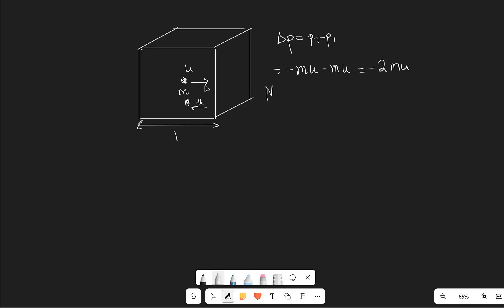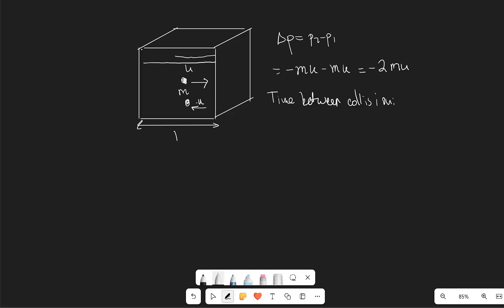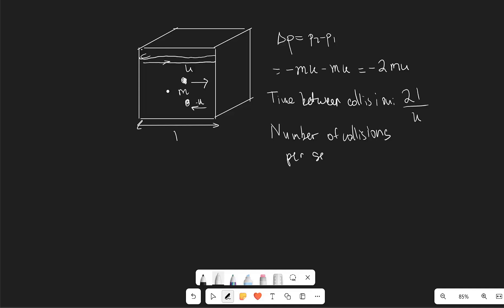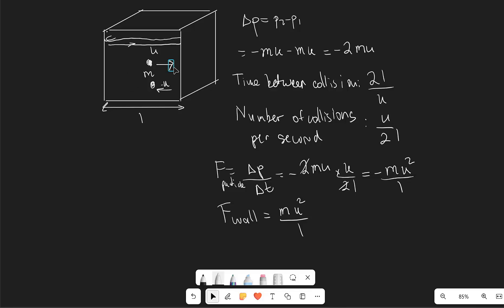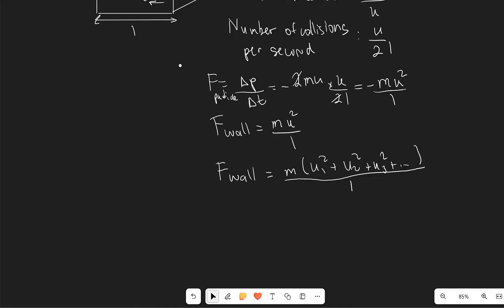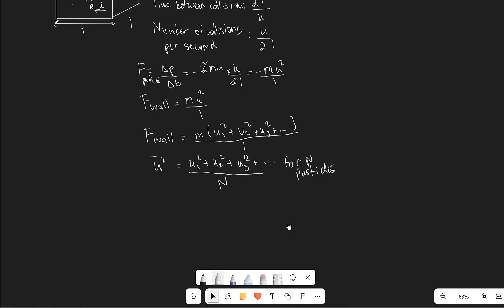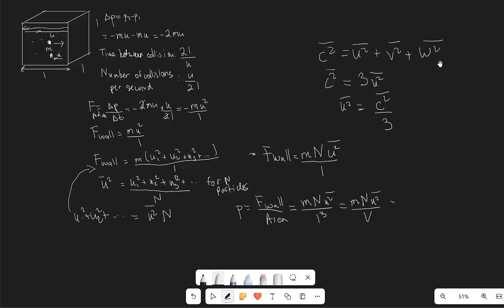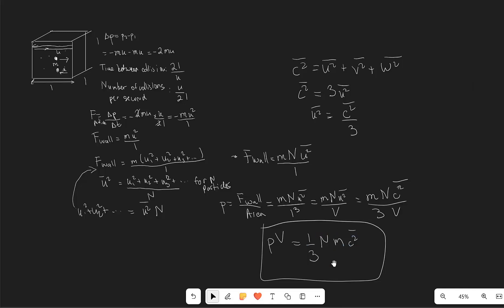IMPORTANT Derivation for AQA and Edexcel A Level Physics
Deriving the pressure of an Ideal Gas for A Level Physics for AQA A Level Physics Thermal Physics. This can also be used as a stretch and challenge tool for other exam boards including OCR A, Edexcel,